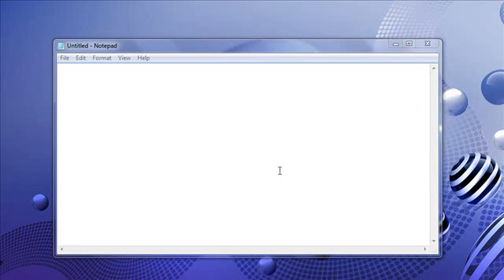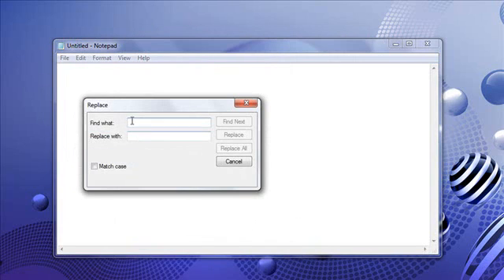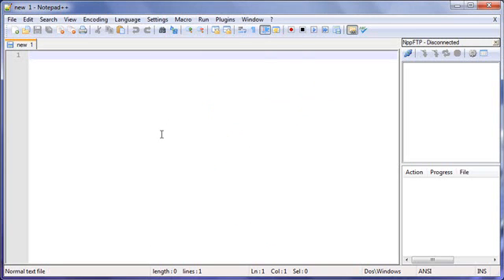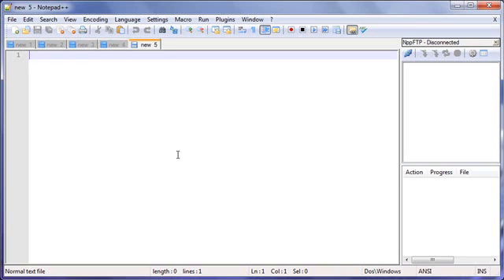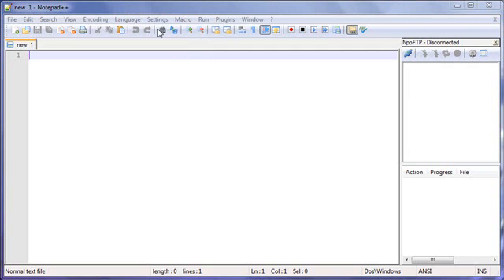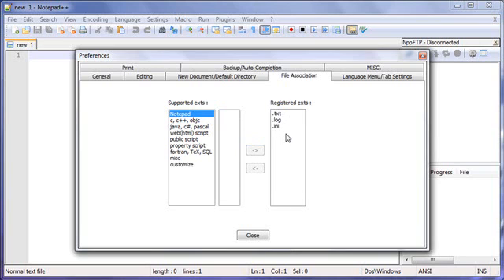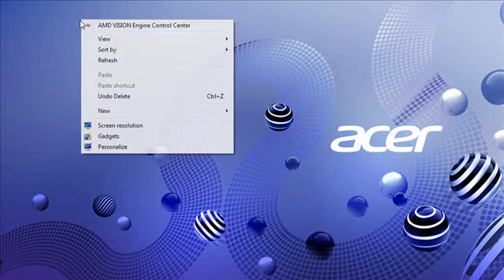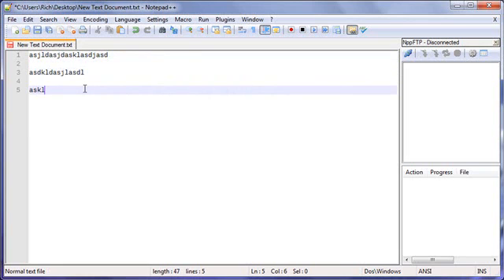How To Associate TXT Files With Notepad++